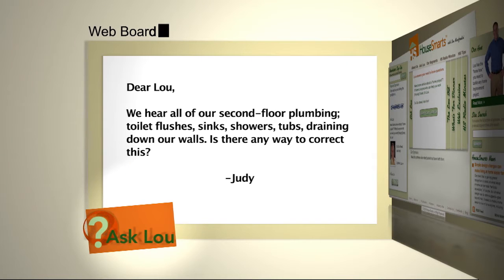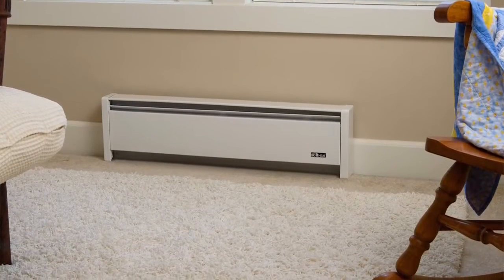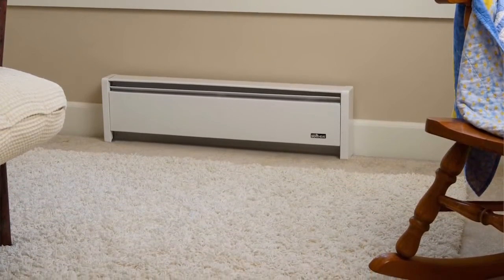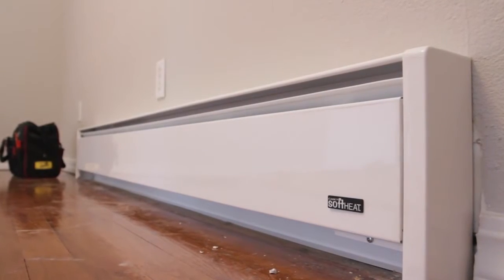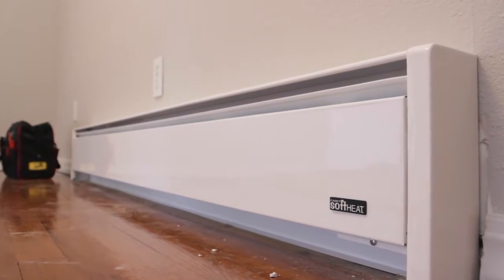HouseSmarts "Ask Lou" Episode 163